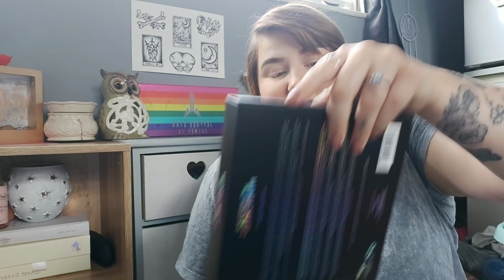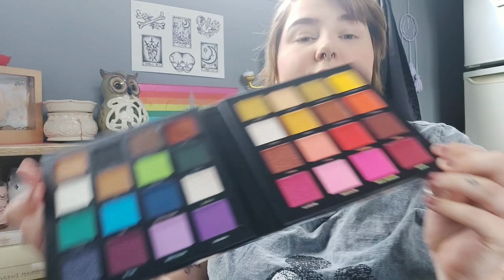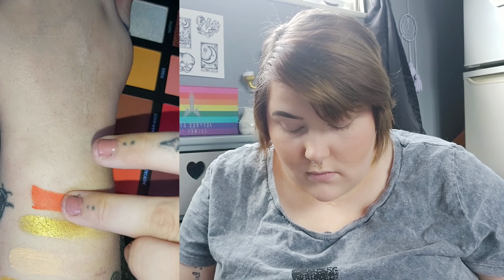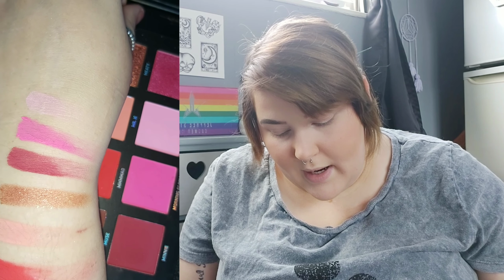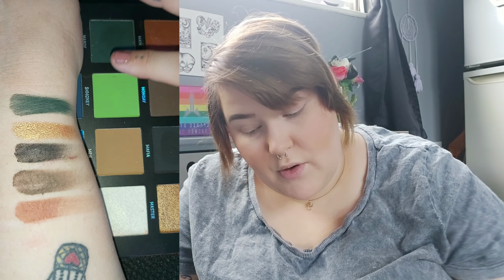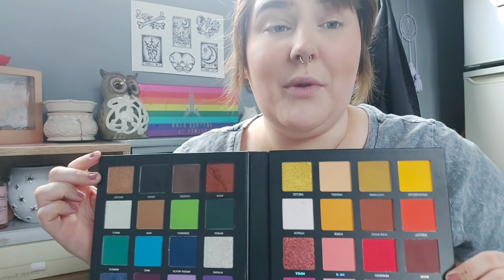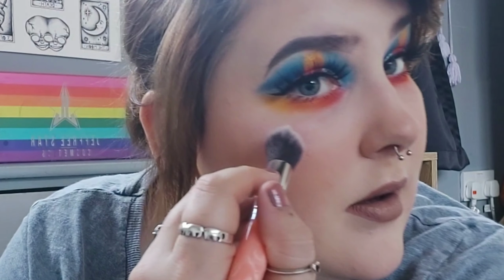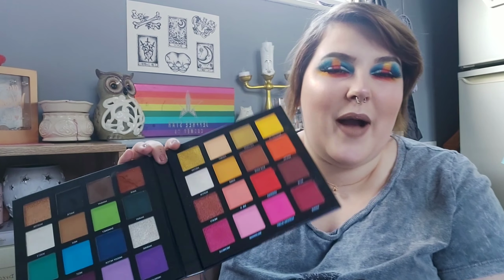ME MYSELF & MMMMITCHELL X BEAUTYBAY SWATCHES AND THOUGHTS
if you would like to purchase the pallette for yourselfs V